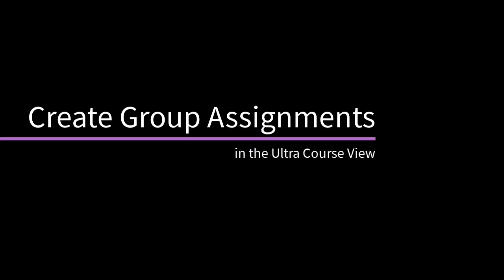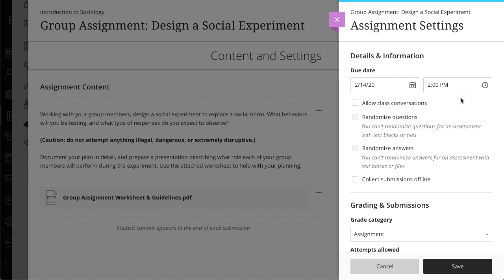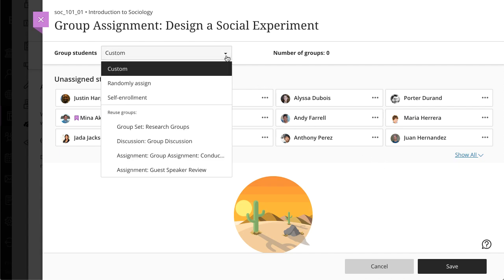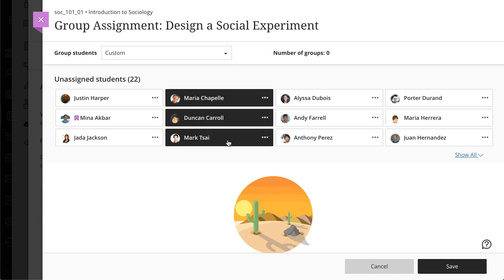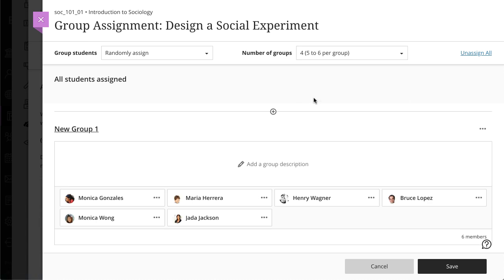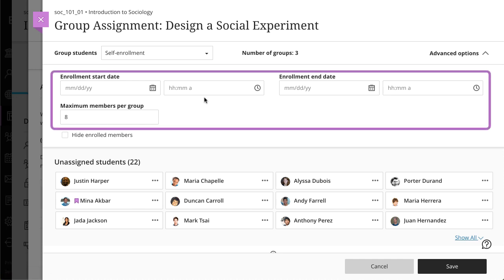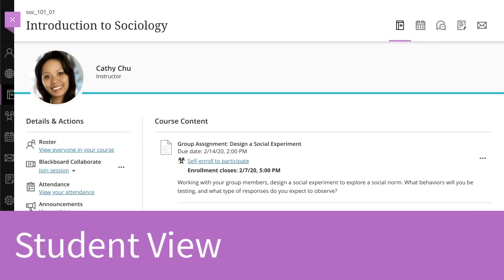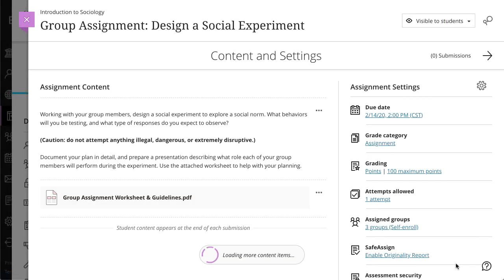Create Group Assignments in the Ultra Course View (Retired - Unlisted)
You can use group assignments to teach students how to effectively work in teams. This type of assignment helps students realize that each team member can contribute something useful to solving a problem and that the group's result can be more than the sum of its parts. Students demonstrate their knowledge while learning to appreciate the perspective of others.

Transcript:
You create group assignments nearly the same way you create assignments for students to complete individually. Let’s take a look.
On the New Assignment page, select the Settings icon to open the Assignment Settings panel. Provide a due date and select the settings you want to apply to the group assignment.
If you allow class conversations for a group assignment, students can choose between a conversation with the class as a whole or among only their group members. Next, select Assign to groups.
On the groups page, select how you want to divide your students among groups. You can also reuse course group sets or content-level groups you created for a previous assessment or discussion.
If you select Custom, you can create as many groups as you want, with any number of students in each group. Select the students you want to add to your first group. Then, open the menu next to one of their names and select Create a new group. Edit the group name and add a group description, if you want. Repeat this process for your remaining students.
If you select Randomly assign, students are randomly assigned to the number of groups you choose. In the Number of groups menu, select how many groups you want to create. Students are equally assigned to the number of groups you choose. Again, you have the option to edit the group name and add a group description.
And finally, you can ask students to self-enroll in groups. When using self-enrollment, you have the option to add an enrollment start and end date and set the maximum number of members per group. You also have the option to add additional groups, edit the group names, and add group descriptions.
When you ask students to self-enroll in groups, they see the group assignment on the Course Content page and a link to enroll. If you added an enrollment period, students can see this information. When the enrollment period ends, students can no longer join groups and must ask you to add them.
When you are finished creating your groups, select Save, and continue creating the assignment.